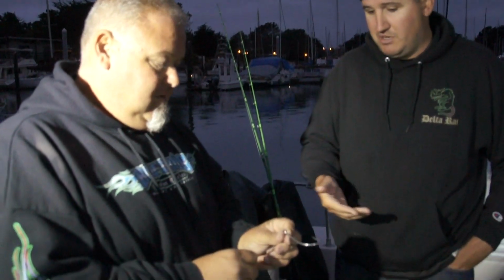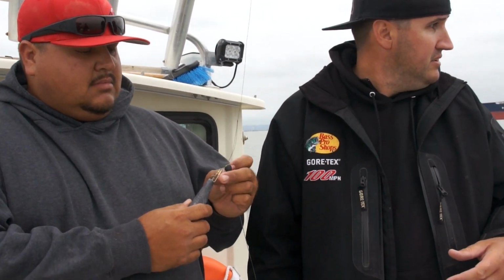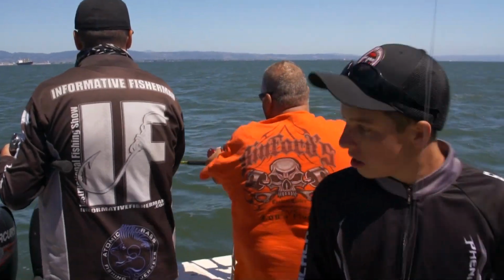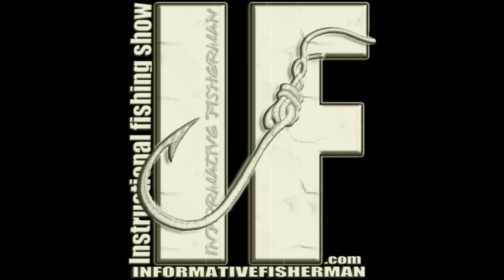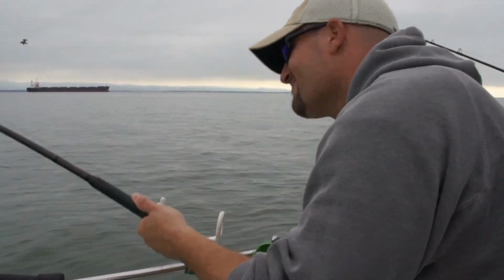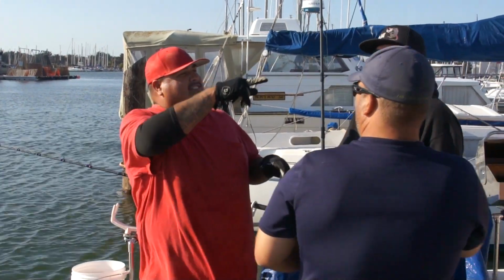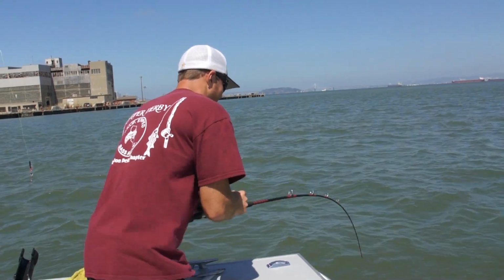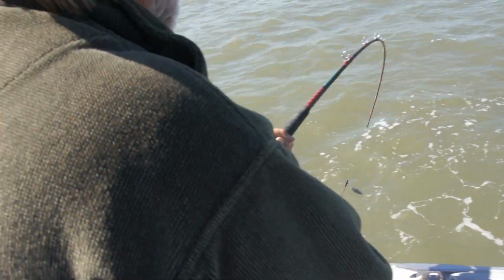Shark Fishing San Francisco!